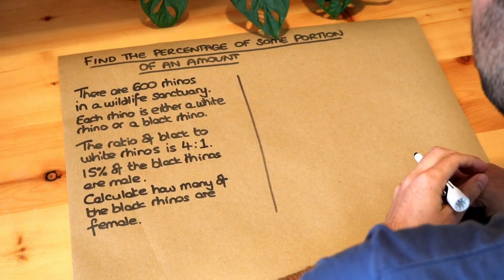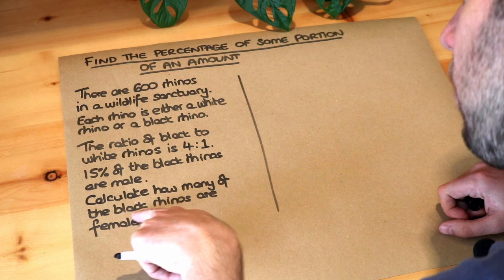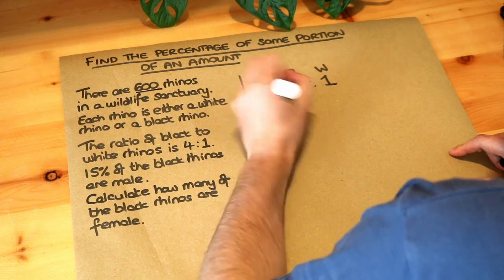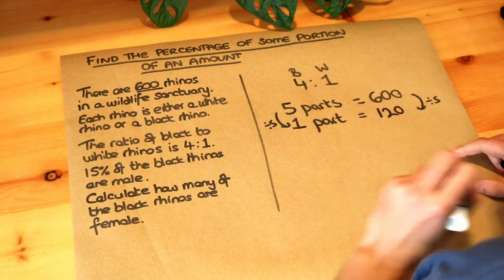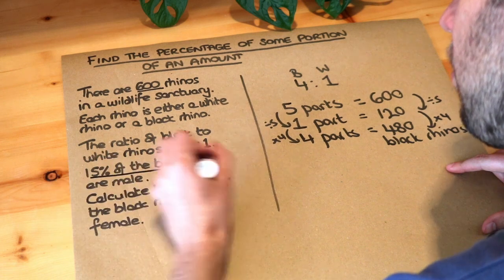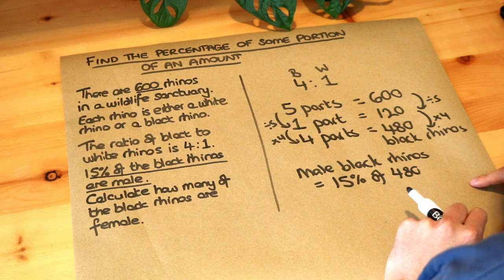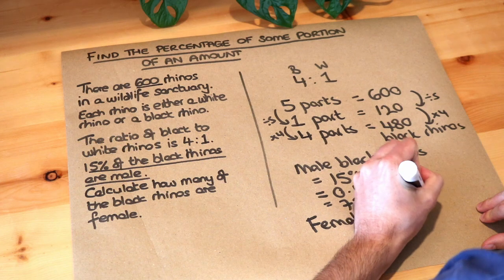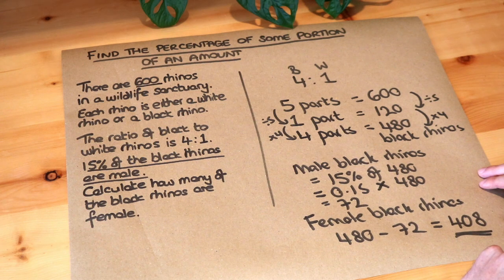Find the percentage of some portion of an amount.